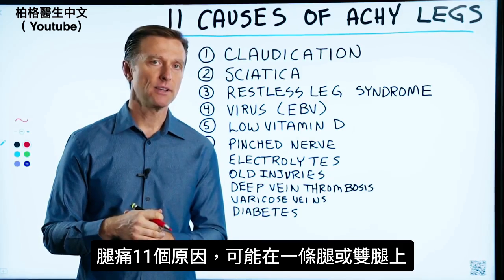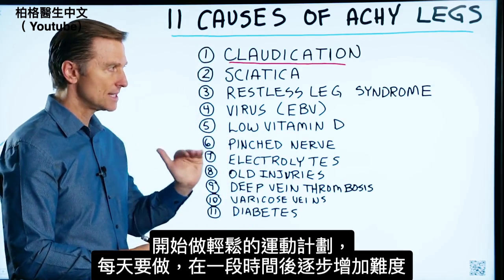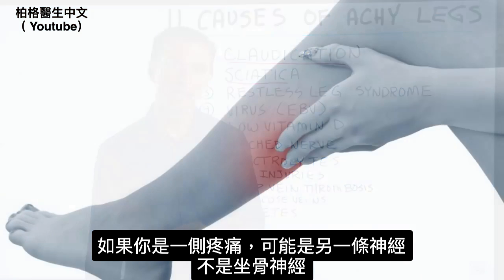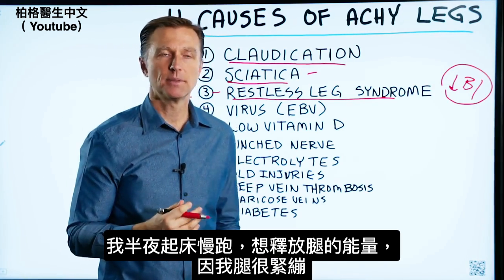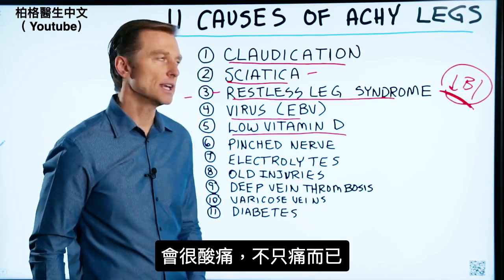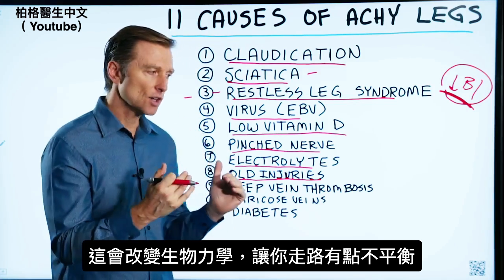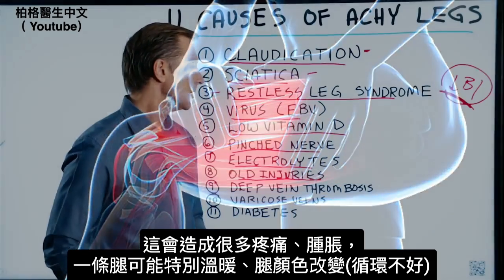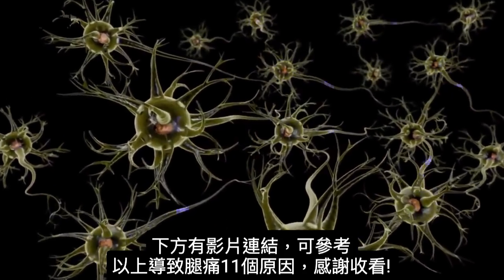腿酸痛11原因, 不寧腿、坐骨神經痛、病毒、糖尿病等等，自然療法,柏格醫生 Dr Berg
時間標示:
0:08 1.跛行(Claudication)
1:03 2.坐骨神經痛(Sciatica)
2:03 3.不寧腿症候群(Restless leg syndrome)
2:59 4.病毒  (人類皰疹病毒第四型 ,EBV病毒)
3:16 5.維生素D不足
3:36 6.擠壓到神經
3:47 7.電解質失衡
4:11 8.舊傷
4:57 9.深部靜脈血栓(vein thrombosis)
5:26 10.靜脈曲張(vein thrombosis)
5:38 11.糖尿病

柏格醫生dr berg 談腿痛的11個原因。
1.跛行
吃低碳水飲食（如健康生酮），間歇性斷食，並開始一個輕量且緩慢增加的運動計劃。

2. 坐骨神經痛
鍛煉下背部的曲線，在神經根中創造更多空間。

3.不寧腿症候群
可吃營養酵母的形式攝取維生素 B1，並減少碳水 食物。

4. 病毒（人類皰疹病毒第四型）

5.維生素D不足

6. 受擠壓的神經

7. 電解質失衡

8.舊傷

9. 深層靜脈栓塞

10.靜脈曲張vein thrombosis

11. 糖尿病

艾瑞克柏格(Dr Eric Berg)醫生介紹：
56歲，脊椎醫生， 他是弗吉尼亞州、加利福尼亞州和路易斯安那州的3州脊椎科醫生，￼執照一直維持有效。他是全球知名的健康生酮飲食和斷食專家，也是《新體型指南》和KB Publishing出版書作者。